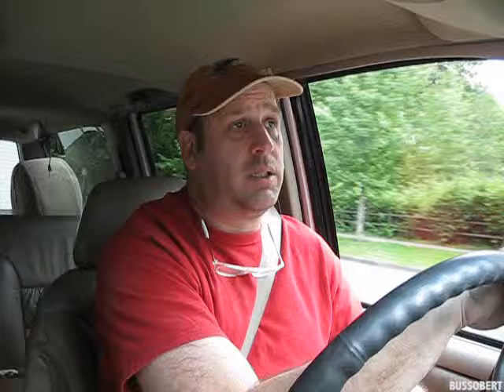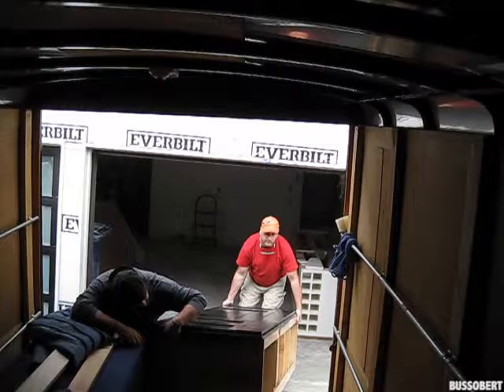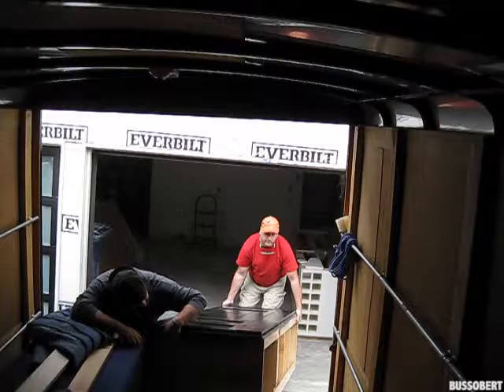Delivery of cabinets.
Delivering cabinets that I have been storing since November. Showing the beginning of the installation of the kitchen.